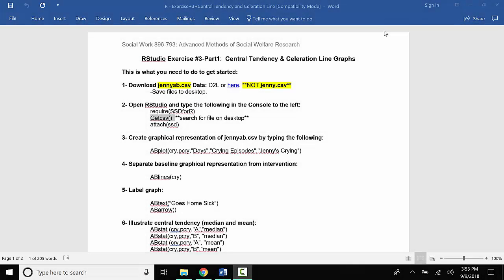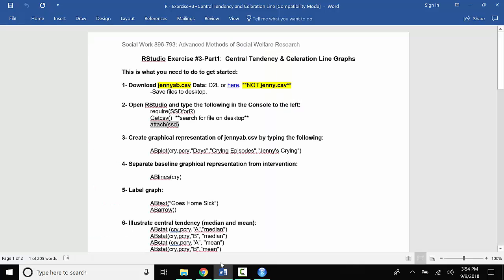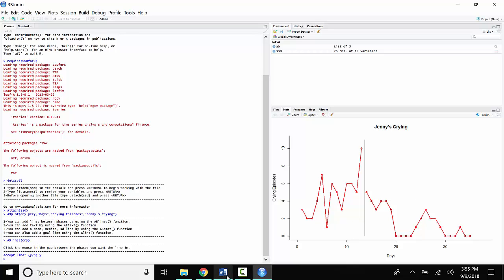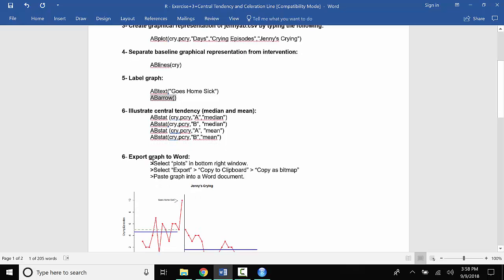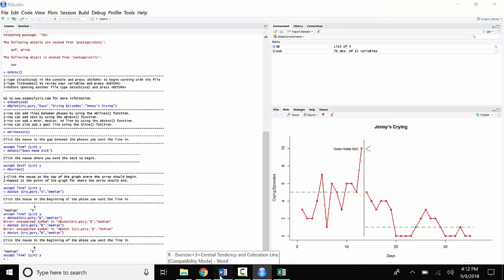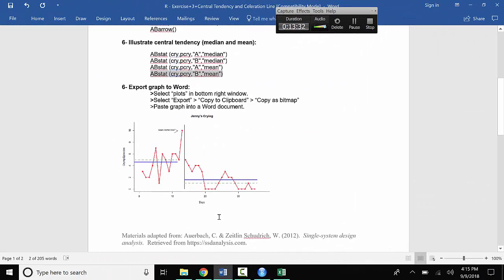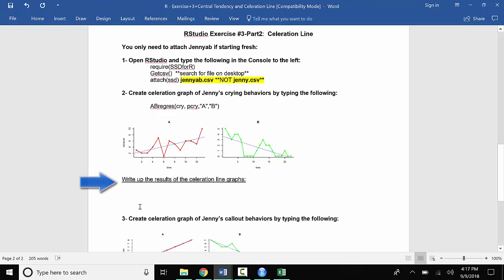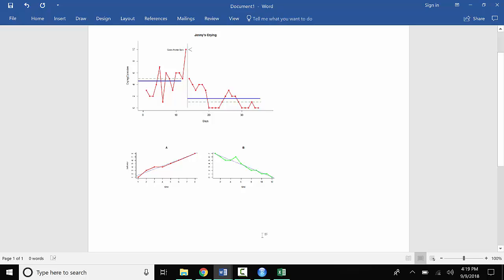SSD for R Exercise 3